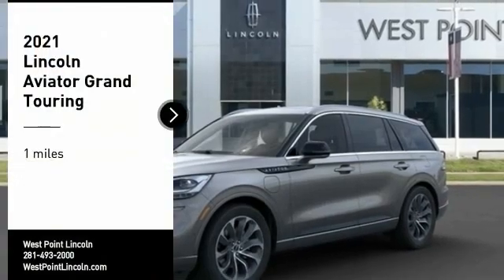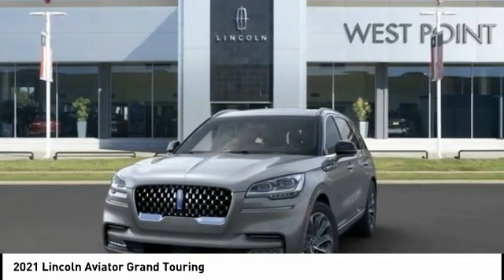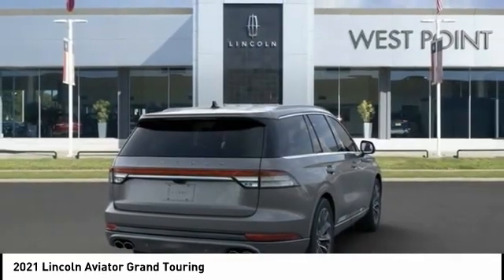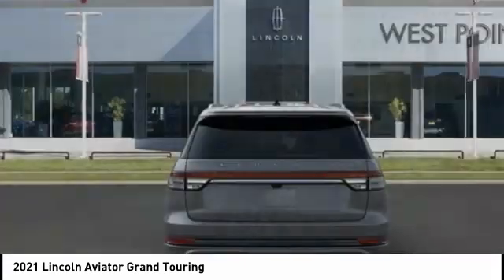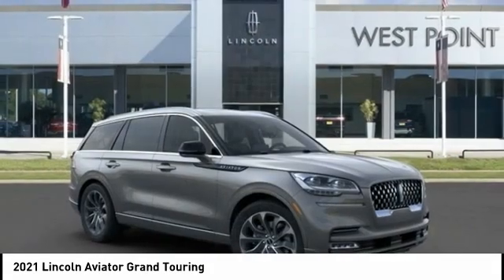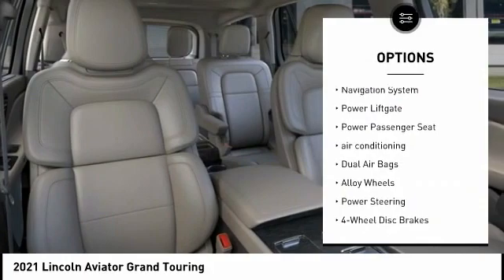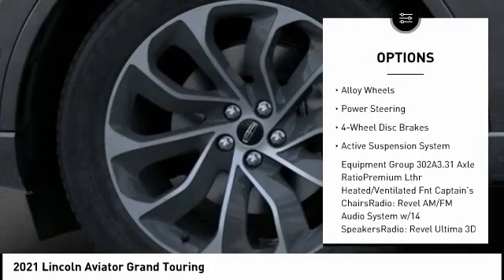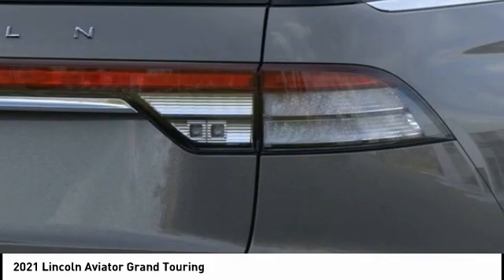2021 Lincoln Aviator Houston TX 1G013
2021 Lincoln Aviator Grand Touring

West Point Lincoln is pumped up to offer this charming 2021 Lincoln Aviator Grand Touring in Gray with Sandstone interior. Well equipped with Class IV Trailer Tow Package (4-Pin & 7-Pin Connectors, Blind Spot Detection w/Cross Traffic Alert, Class IV Hitch & Wiring, Smart Trailer Tow, and Trailer Sway Control), Convenience Package (Head-Up Display, Phone As A Key, and Wireless Charging Pad), Dynamic Handling Package (Adaptive Suspension w/Road Preview and Air Glide Suspension w/Dynamic Lower Entry), Elements Package Plus (Auto Air Refersh, Auto Heated/Ventilated Driver & Passenger Seats, Heated Steering Wheel, Heated VisioBlade Wipers, and Heated/Ventilated 2nd Row Outboard Seats), Equipment Group 302A, Illumination Package (Adaptive Pixel LED Headlamps and Lincoln Lit Star in Grille), Lincoln Co-Pilot360 Plus (Active Park Assist Plus, Adaptive Cruise Control w/Traffic Jam Assist, Evasive Steering Assist, and Reverse Brake Assist), Luxury Package (30-Way Perfect Position Seats w/Active Motion, Radio: Revel Ultima 3D Audio System w/28 Speakers, and Rear Door Sunshades), 14 Speakers, 3.31 Axle Ratio, 3rd row seats: split-bench, 4-Wheel Disc Brakes, ABS brakes, Adaptive suspension, Air Conditioning, Alloy wheels, All-Weather Floor Liners w/Fr&Rr Carpet Floor Mats, AM/FM radio: SiriusXM, Audio memory, Auto High-beam Headlights, Auto-dimming door mirrors, Auto-dimming Rear-View mirror, Automatic temperature control, Brake assist, Bumpers: body-color, Compass, Delay-off headlights, Driver door bin, Driver vanity mirror, Dual front impact airbags, Dual front side impact airbags, Electronic Stability Control, Emergency communication system: SYNC 3 911 Assist, Exterior Parking Camera Rear, Four wheel independent suspension, Front anti-roll bar, Front Bucket Seats, Front Center Armrest, Front dual zone A/C, Front fog lights, Front reading lights, Full Rear Console, Fully automatic headlights, Garage door transmitter, Heated door mirrors, Heated front seats, HVAC memory, Illuminated entry, Knee airbag, Low tire pressure warning, Memory seat, Navigation System, Occupant sensing airbag, Outside temperature display, Overhead airbag, Overhead console, Panic alarm, Panoramic Vista Roof w/Shade Controls, Passenger door bin, Passenger vanity mirror, Power door mirrors, Power driver seat, Power Liftgate, Power moonroof: Panoramic Vista Roof, Power passenger seat, Power steering, Power windows, Premium Lthr Heated/Ventilated Fnt Captain's Chairs, Radio data system, Radio: Revel AM/FM Audio System w/14 Speakers, Rain sensing wipers, Rear air conditioning, Rear anti-roll bar, Rear audio controls, Rear dual zone A/C, Rear reading lights, Rear window defroster, Rear window wiper, Remote keyless entry, Roof rack: rails only, Security system, SiriusXM, Speed control, Speed-Sensitive Wipers, Split folding rear seat, Spoiler, Steering wheel memory, Steering wheel mounted A/C controls, Steering wheel mounted audio controls, SYNC 3 Communication & Entertainment System, Tachometer, Telescoping steering wheel, Tilt steering wheel, Traction control, Trip computer, Turn signal indicator mirrors, and Variably intermittent wipers.